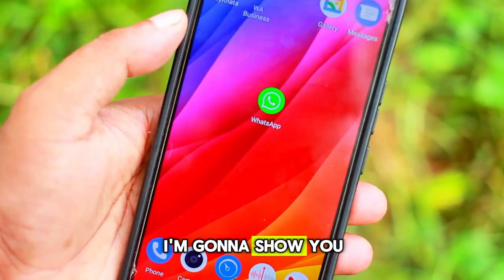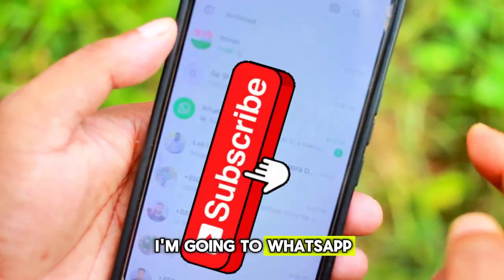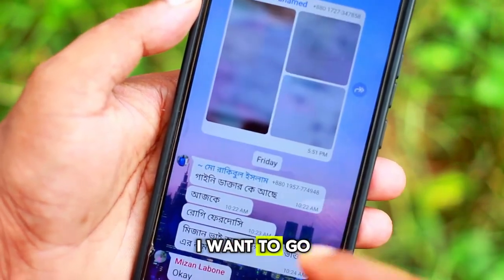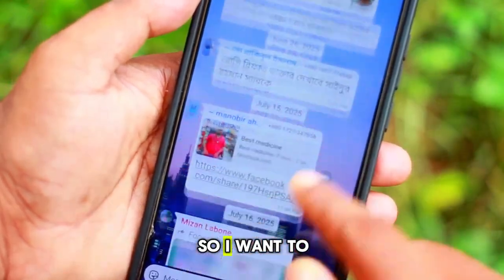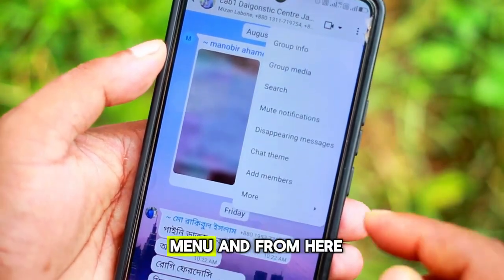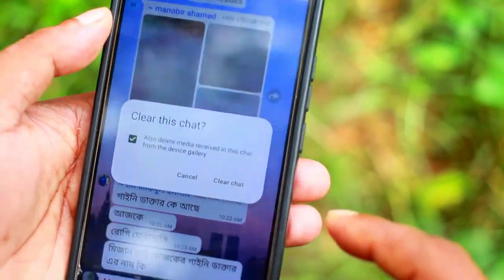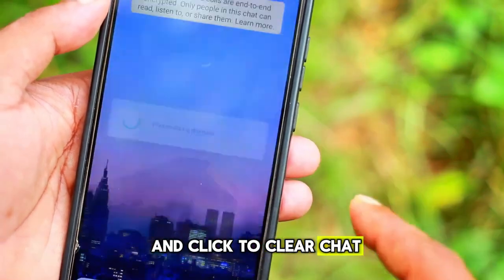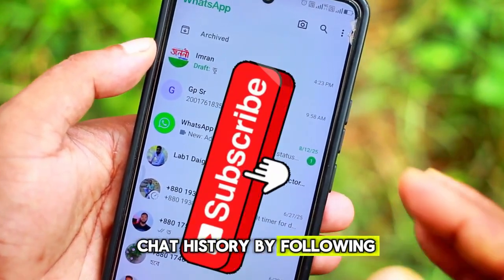How to Clear Chat History in WhatsApp | WhatsApp Tutorial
Learn how to clear chat history in WhatsApp quickly and easily on Android and iPhone. This step-by-step tutorial will show you how to delete all messages from a chat without removing the chat itself.

📌 In This Video You’ll Learn:
How to open WhatsApp chat settings
How to clear chat history
Difference between “Clear Chat” and “Delete Chat”
Tips before clearing chat history